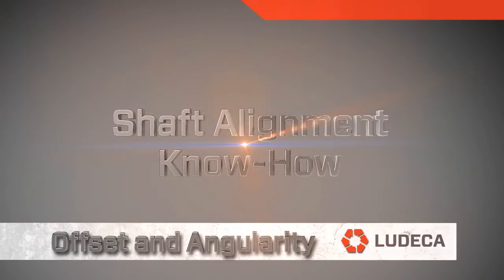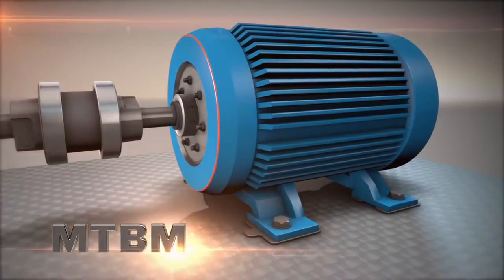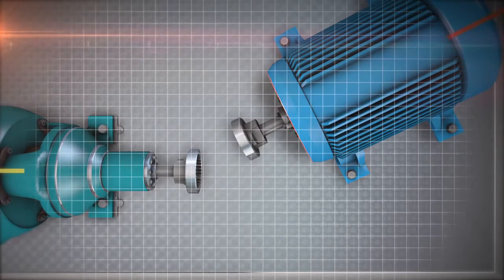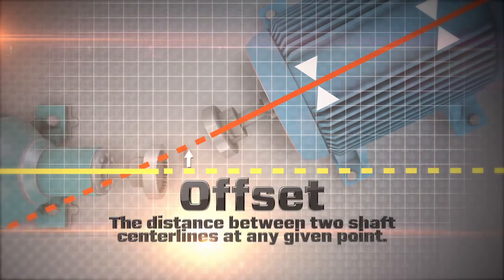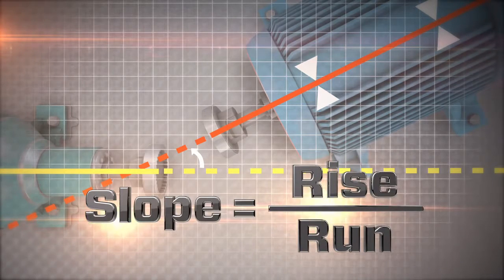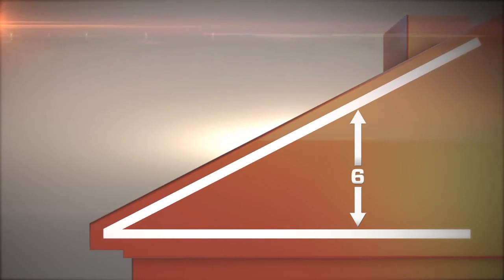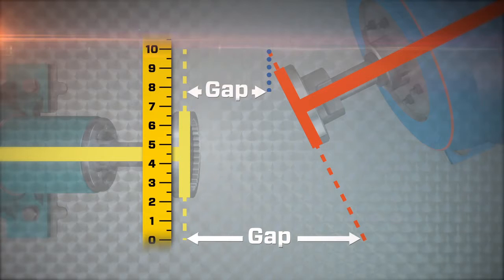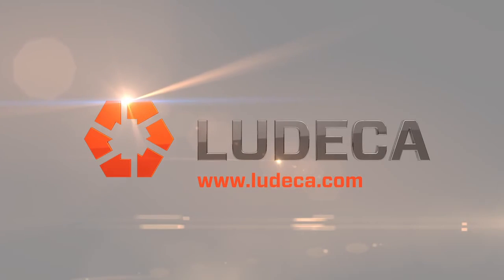Alinhamento de Eixo: Angular e Paralelo